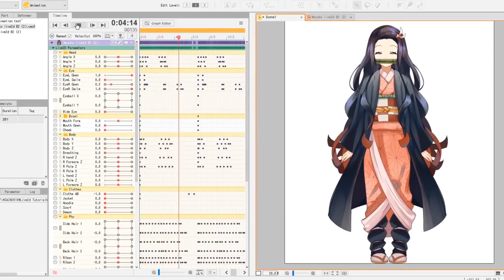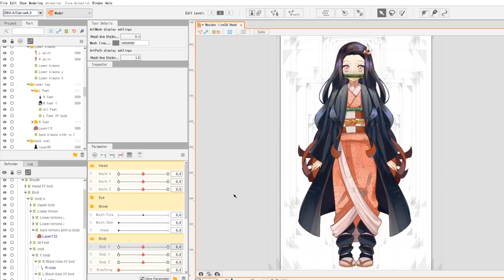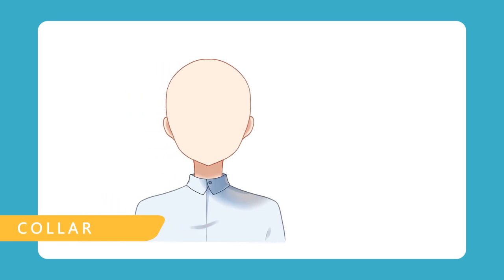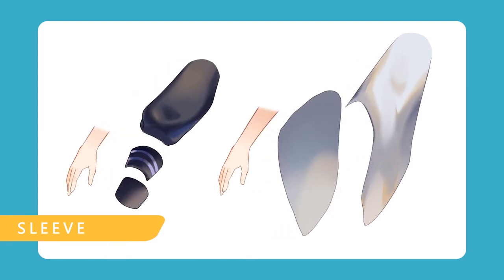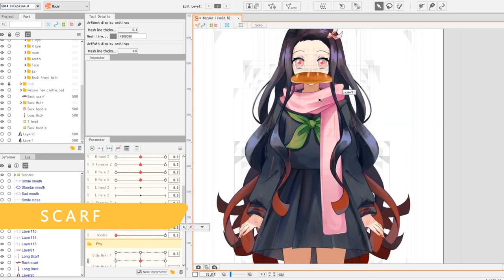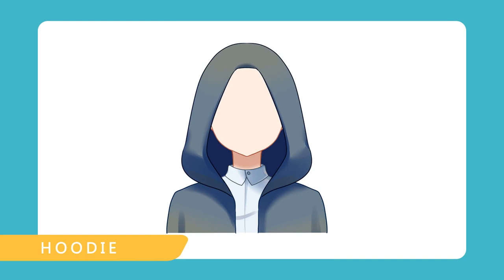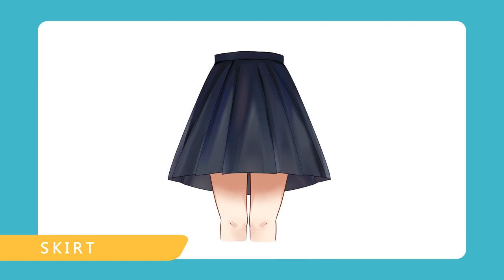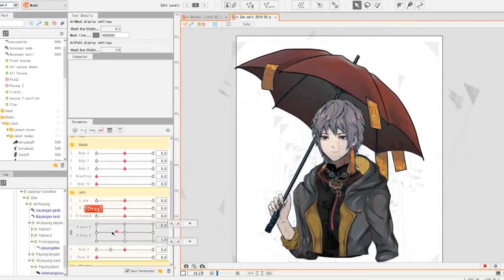[Live2D Tutorial] Ep2 - 3D Object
Finally 2nd Tutorial
in this tutorial i will show how to separated the common object which usually appears on live2d